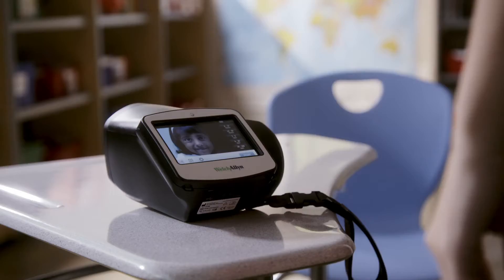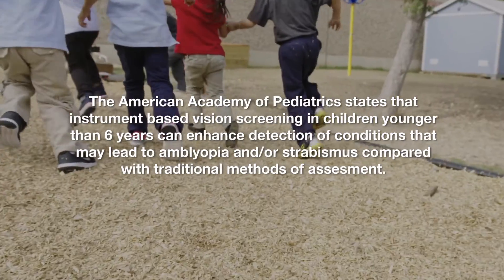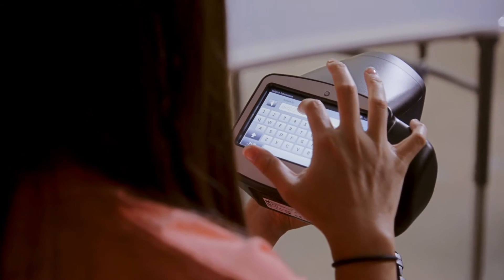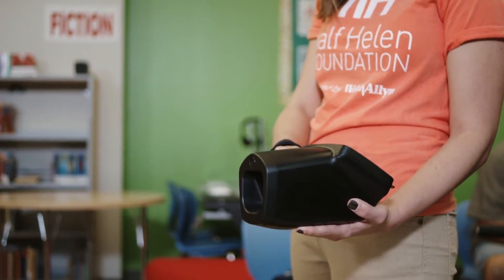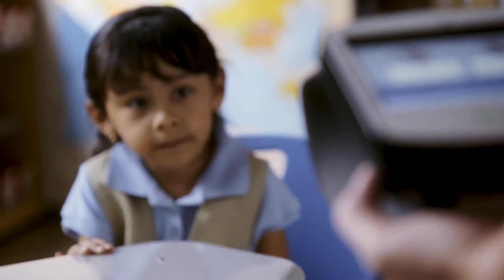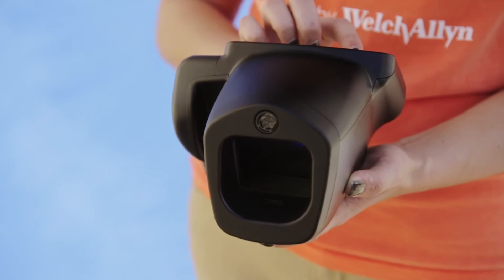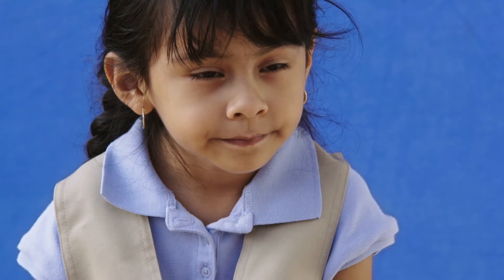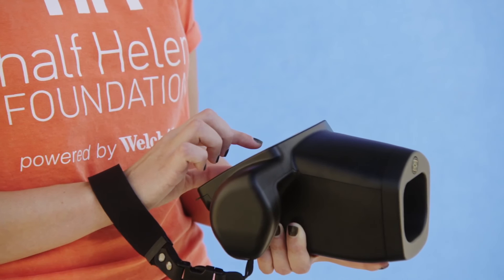Vision Screening for Non-Profit Organizations and Schools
Learn how the Half Helen Foundation uses the Welch Allyn Spot Vision Screener to objectively screen hundreds of children to detect vision impairments.